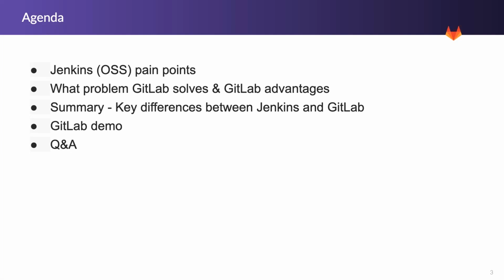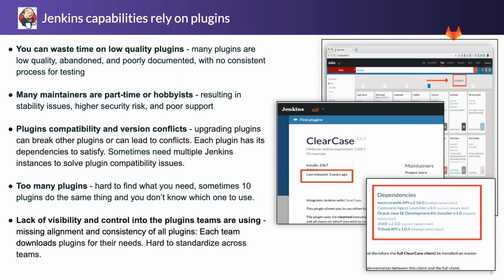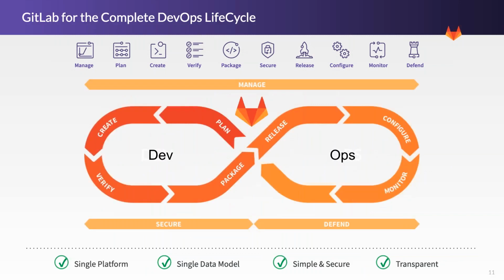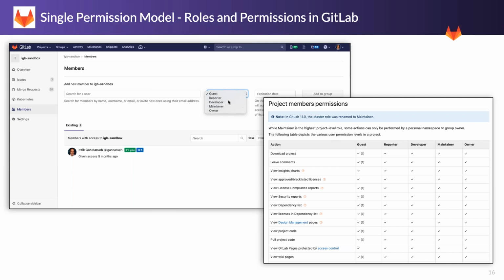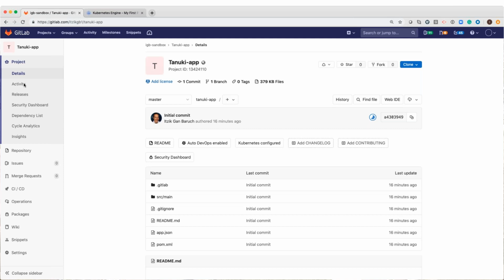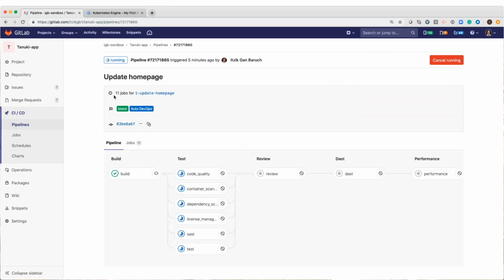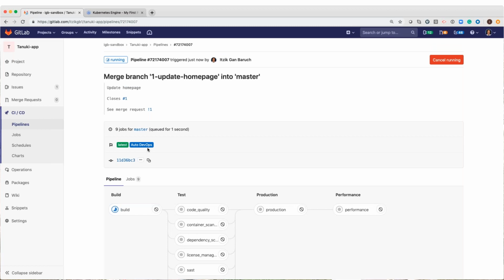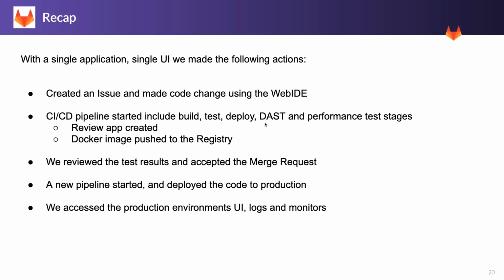GitLab vs Jenkins Cure Your Plugin Overload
GitLab vs. Jenkins: Cure Your PlugIn Overload (Webinar)
No third party plugin headaches
This is a rare opportunity to attend a very informative and interesting webinar from GitLab, presented by Itzik Gan-Baruch, Technical Marketing Manager at GitLab.

Jenkins plugins vary in quality and may lose support without notice, which is a nightmare for you and your team. See how GitLab’s seamless workflow between SCM & CI helps your team do better work at greater speeds.

Reduce Risk
Jenkins users frequently experience service instability from running bigger workloads with a large number of plugins. Learn how GitLab decreases toolchain downtime and eliminates risky integrations.

Lower Cost & Increase Efficiency
Jenkins requires dedicated resources, admins, and maintenance – increasing the total cost of ownership. GitLab requires fewer steps to deploy code and developers spend more time writing code and less time maintaining the toolchain.